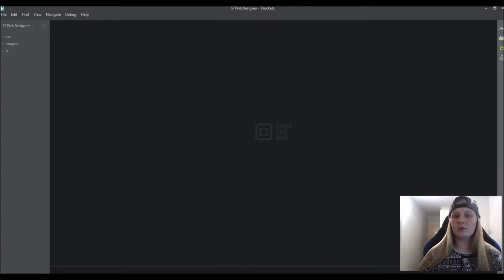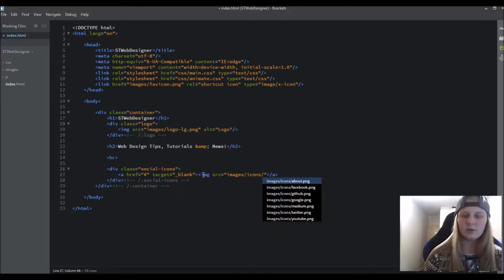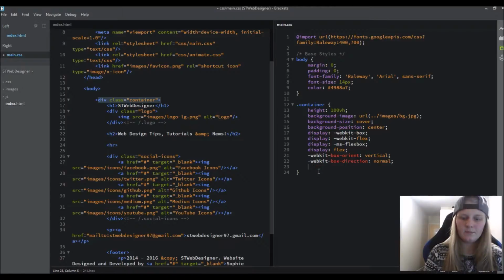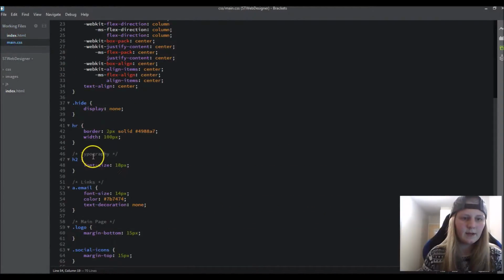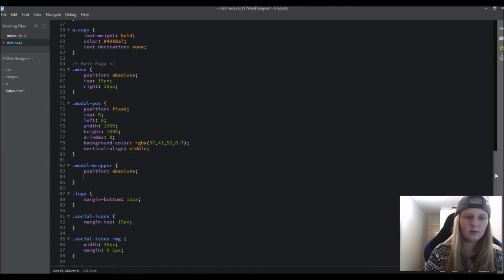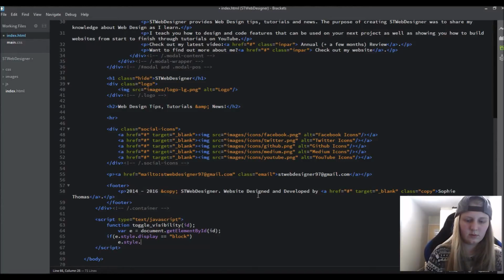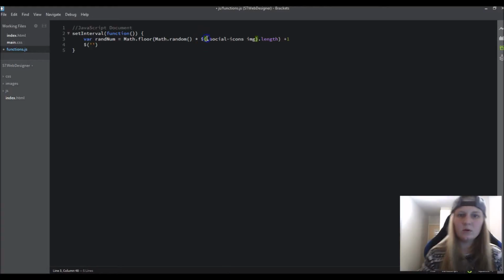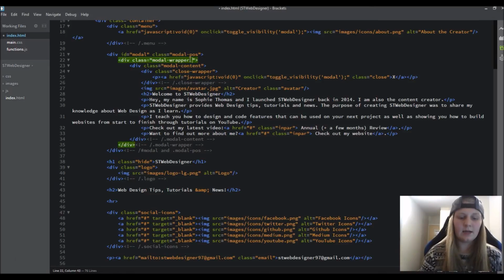How To: Code Our Current Website | STWebDesigner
► In today's tutorial, I show you how to code our current from start to finish.

Parts of the tutorials:
Coding the website: 2:17
Coding the Modal Window: 33:10
Making it Responsive: 54:01
Adding Animations: 57:20

Please Note: Sorry about the audio quality. I didn't realise how bad it was until after I recorded the video. I think the main issue was that the mic was near the fan on my laptop which gets very loud.